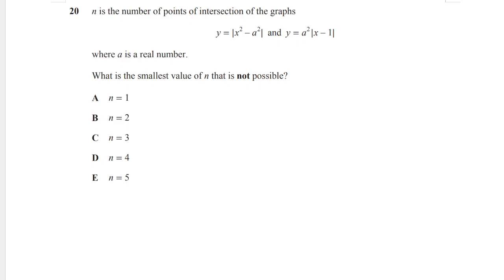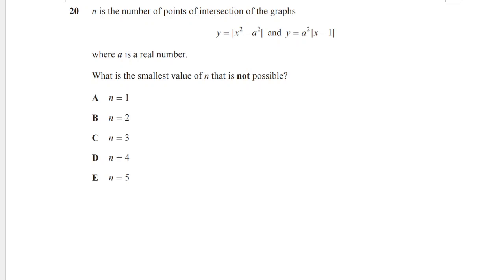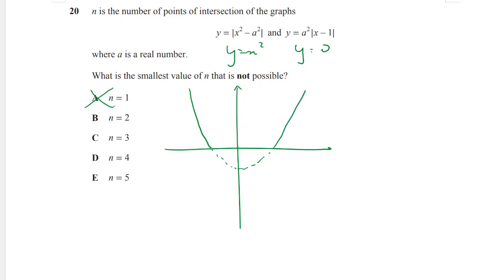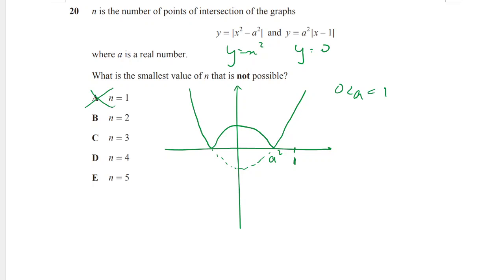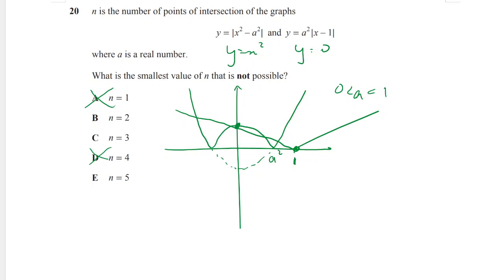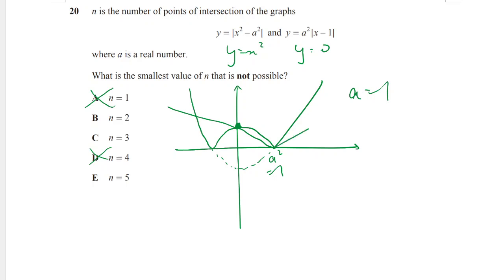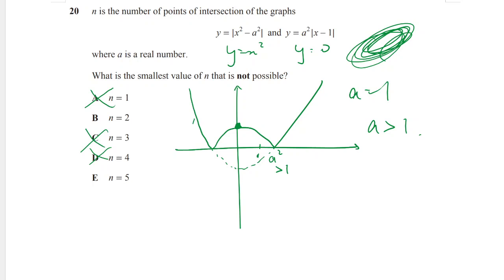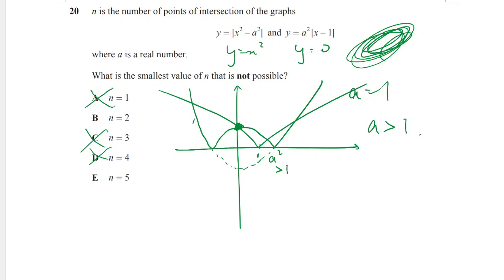STEPBeast - TMUA 2022P1/Q20 (Graphs)